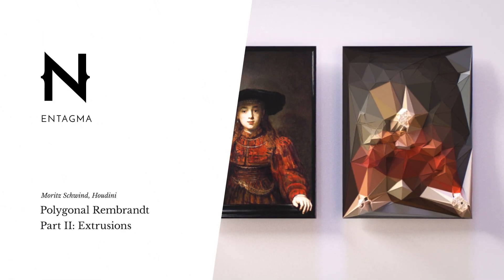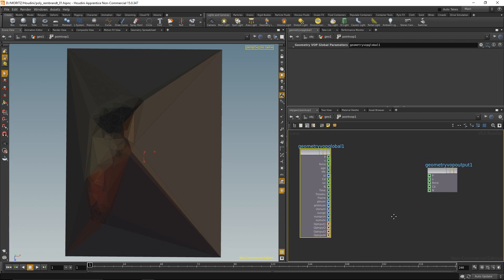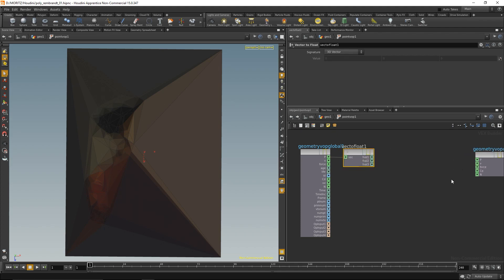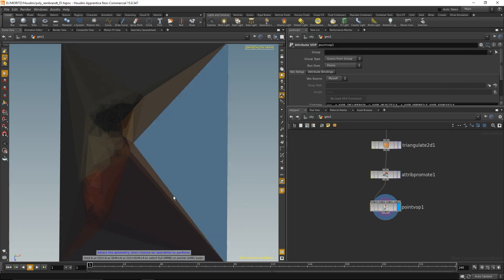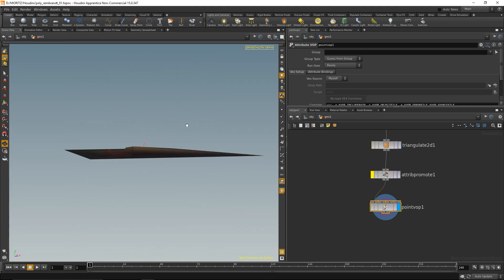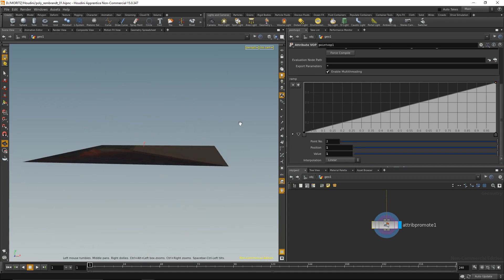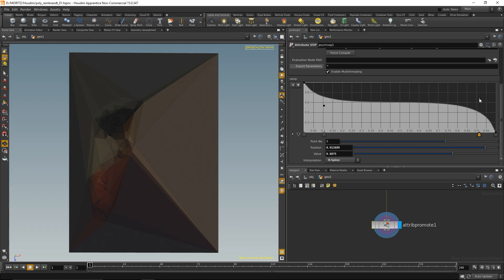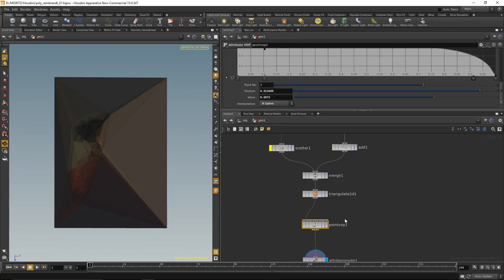Polygonal Rembrandt Part II: Extrusions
00:47 - PointVOP
01:57 - Vector conversions
02:56 - Adding color and position
03:16 - Bugfixing
04:45 - Adjusting the effect
06:33 - Recap